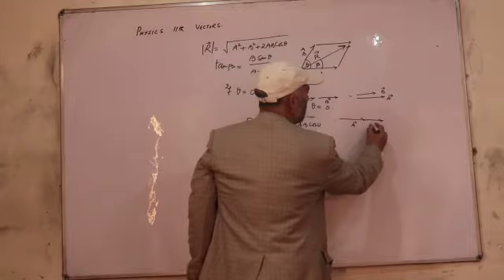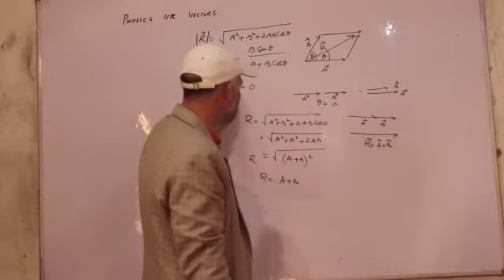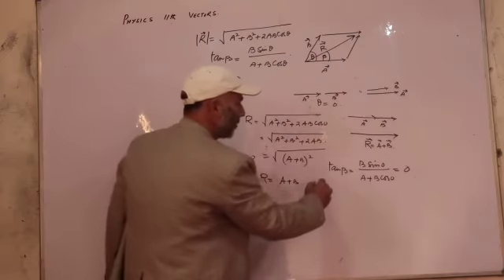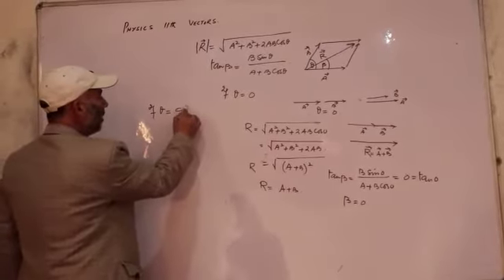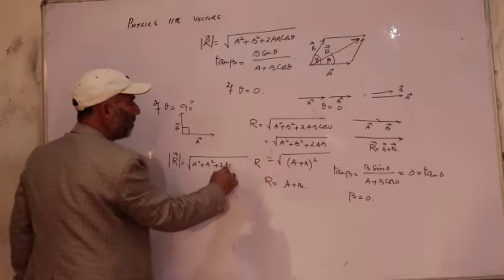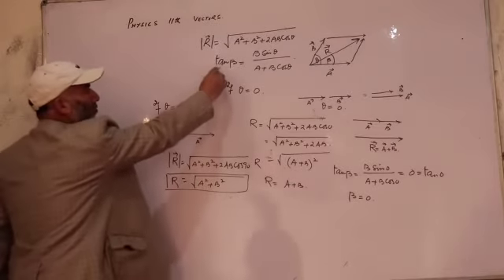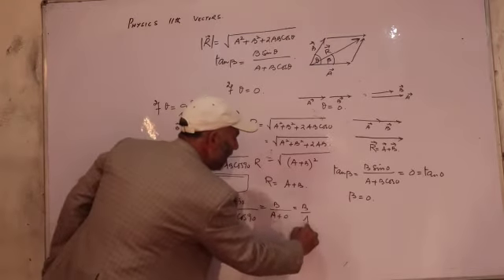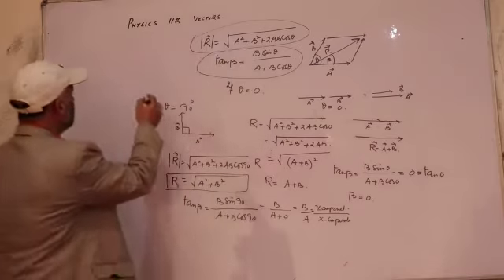Product of Vectors(Part-II) by Mohmad Iqbal Shah for 11th Class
GHSS Handwara